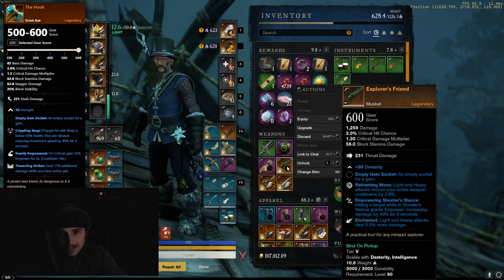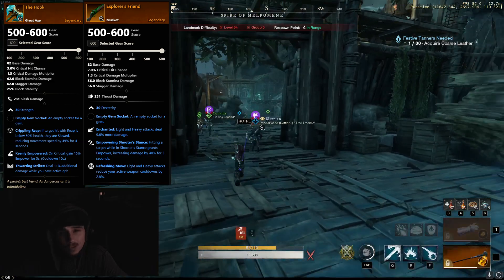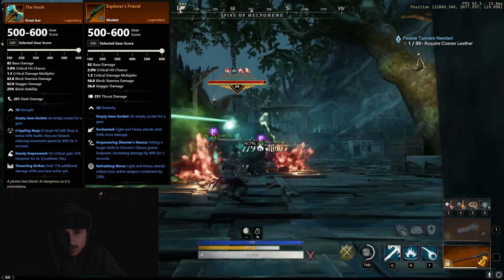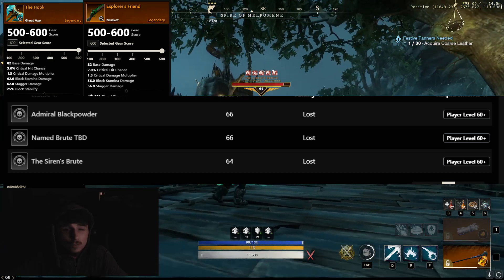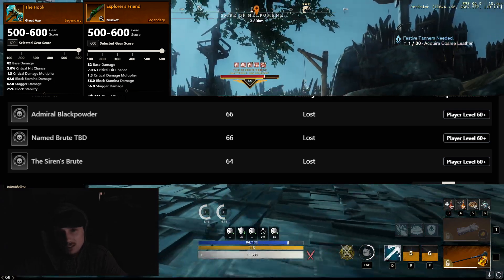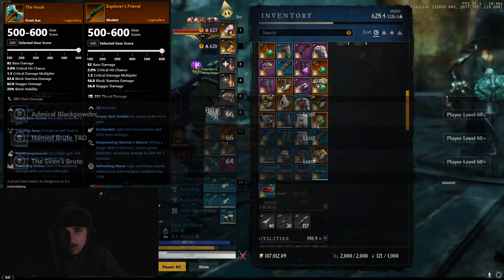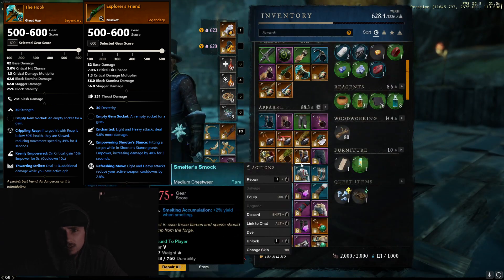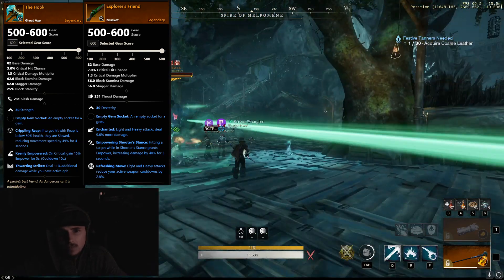NEW DUNGEON WEAPONS EARLY!!! (NEW WORLD)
{PATCHED OUT IN 1.6.1}